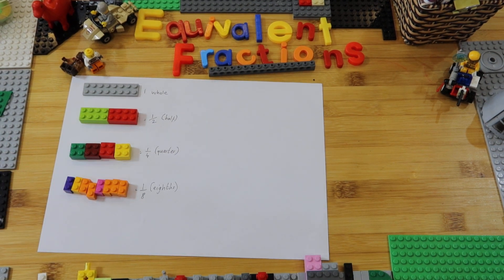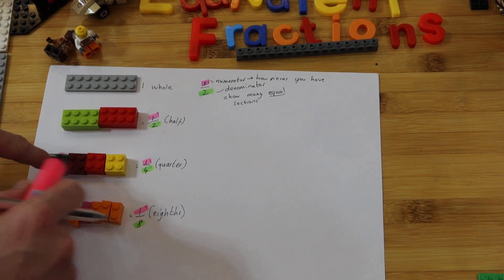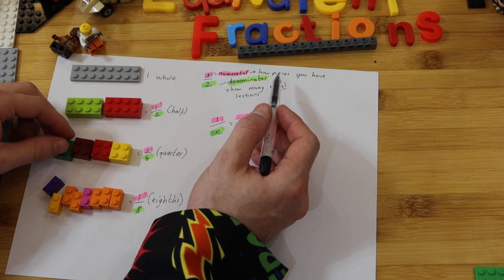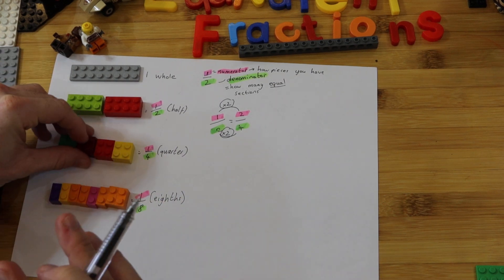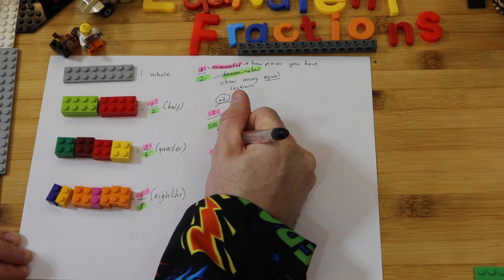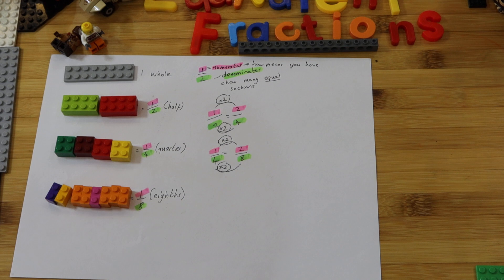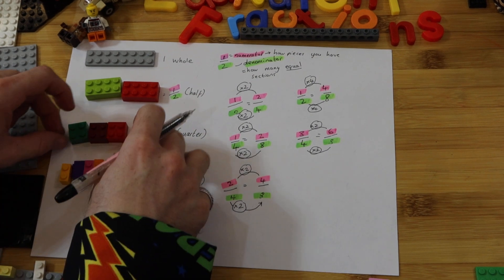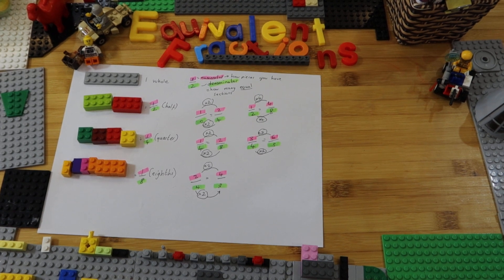Lego Equivalent Fractions (basics)